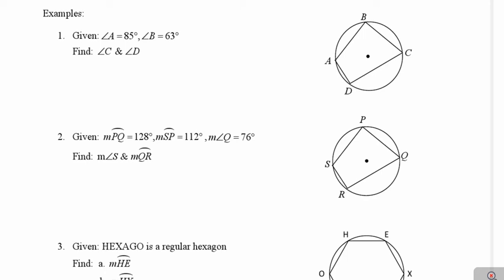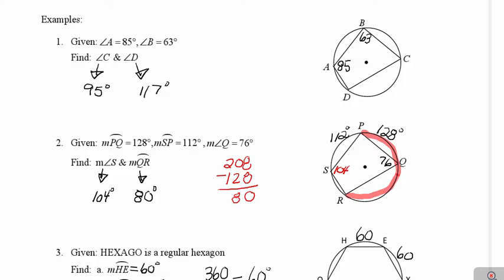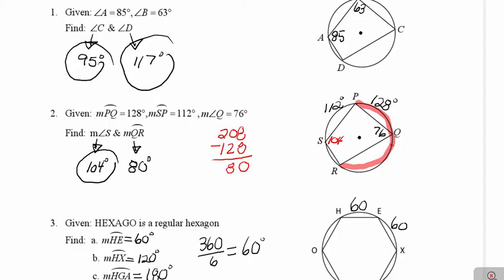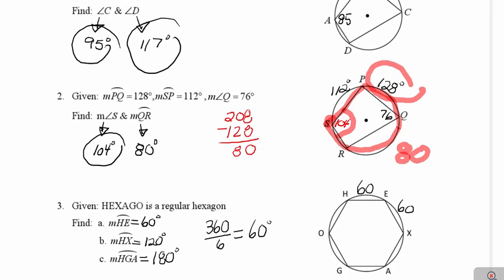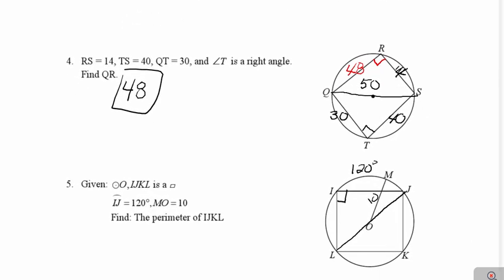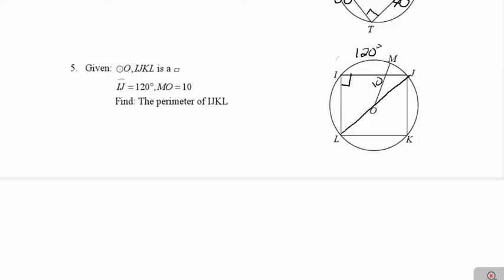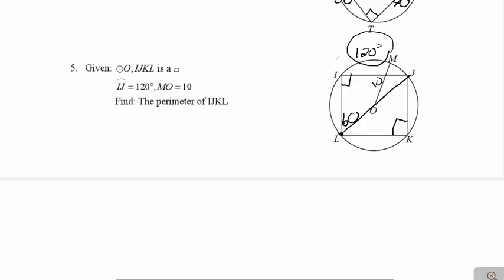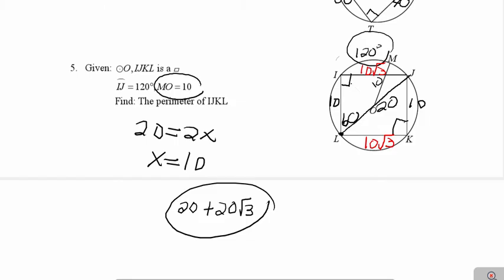10.7 Inscribed & Circumscribed Polygons II